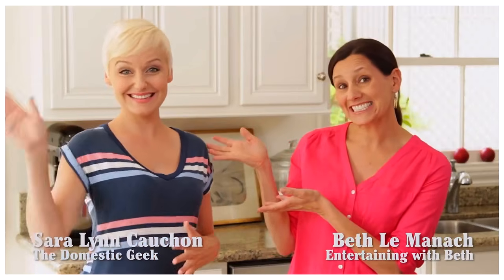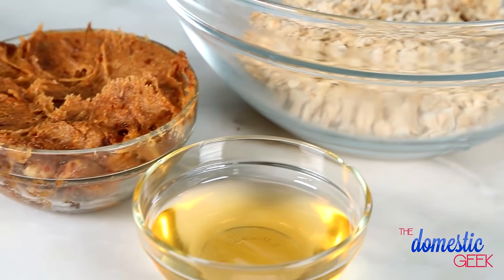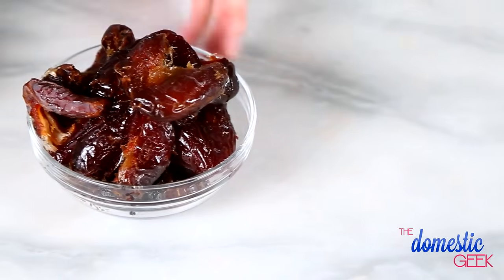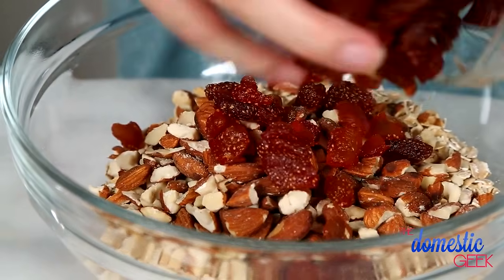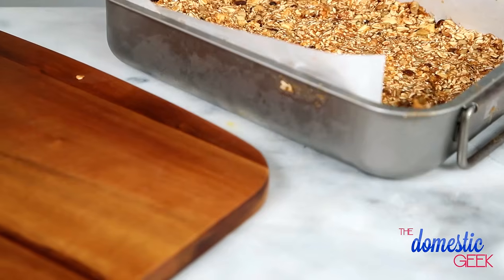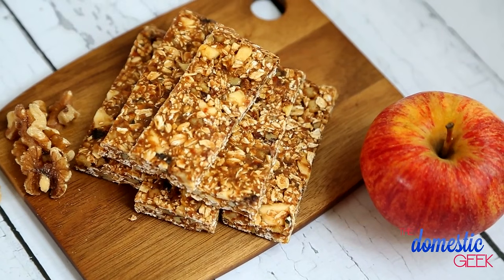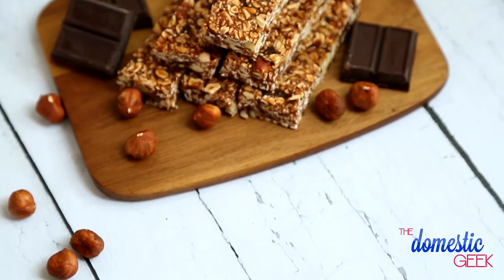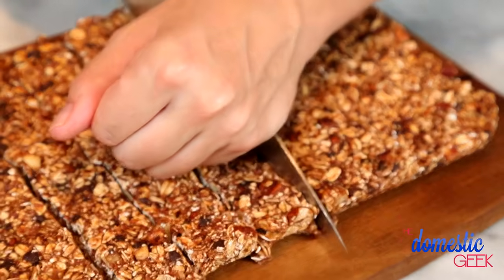Granola Bars | 3 Delicious Ways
Recipes Below!

1½ cups rolled oats
1 cup dates, pitted and pureed
¼ cup honey
½ cup dried strawberries, finely chopped
½ cup almonds, chopped
¼ cup unsweetened shredded coconut

1½ cups rolled oats
1 cup dates, pitted and pureed
¼ cup honey
1 tsp cinnamon
½ cup dried apple
½ cup walnuts, chopped

1½ cups rolled oats
1 cup dates, pitted and pureed
¼ cup honey
1-2 tsp cocoa powder
½ cup hazelnuts, chopped
½ cup chocolate chips

Gently toast oats on a baking sheet until they become fragrant, between 3-5 minutes.
Mix ingredients thoroughly in a large bowl.
Press well into a parchment lined baking dish.
Freeze for 15-20 minutes.
Cut.
Store in the refrigerator for up to a week.